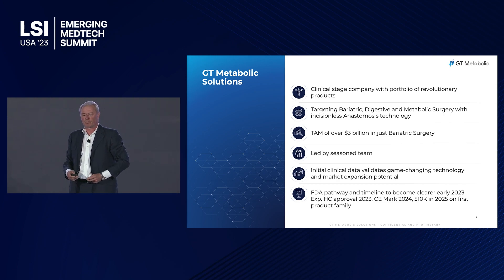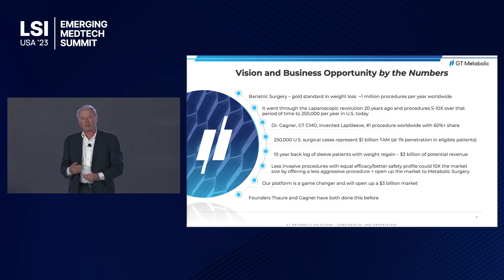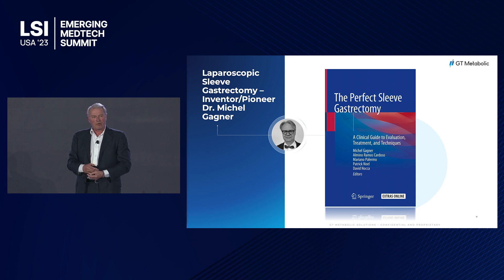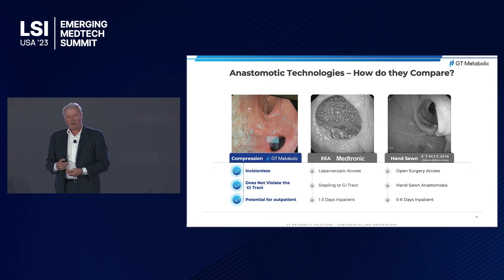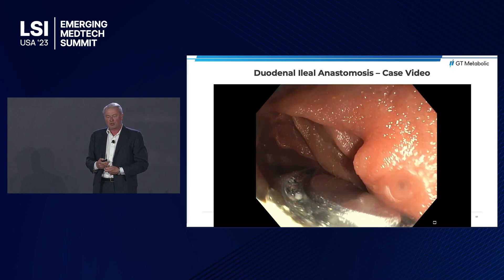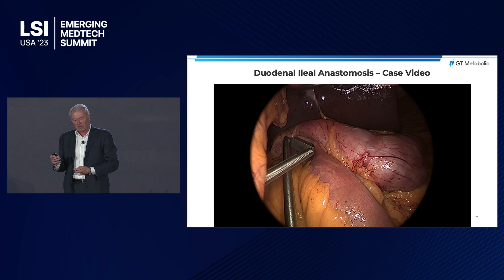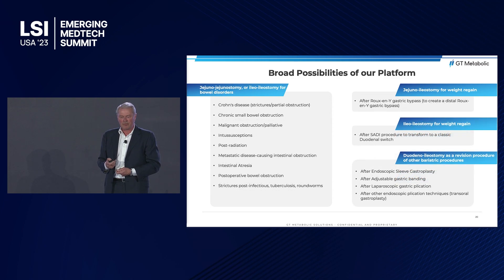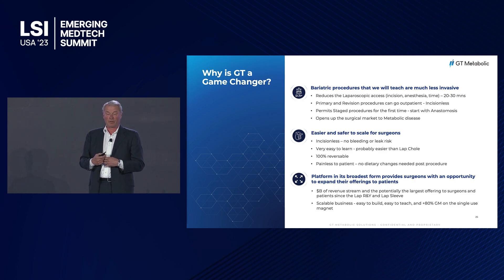Thierry Thaure Presents GT Metabolic Solutions at LSI USA '23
Thierry Thaure presented GT Metabolic Solutions at LSI USA ‘23 Emerging Medtech Summit.

GT Metabolic is pioneering a new approach to GI surgery. The company is using magnetic compression technology, which requires no cutting or retention of foreign material, to create anastomoses.